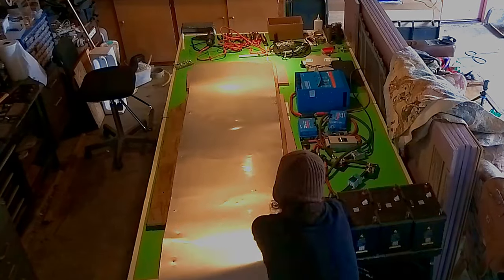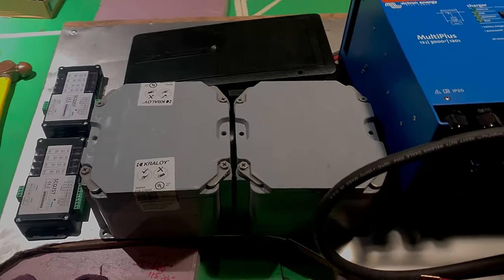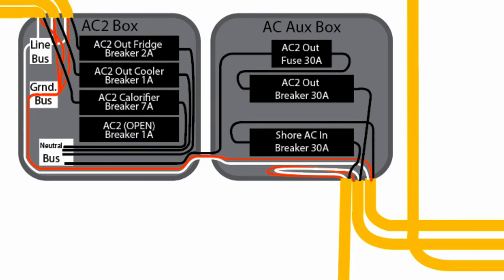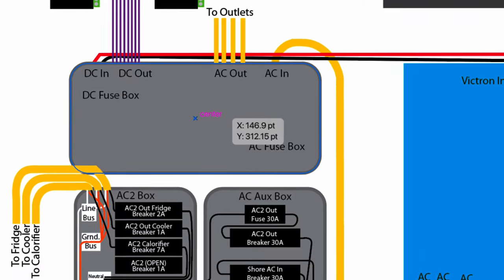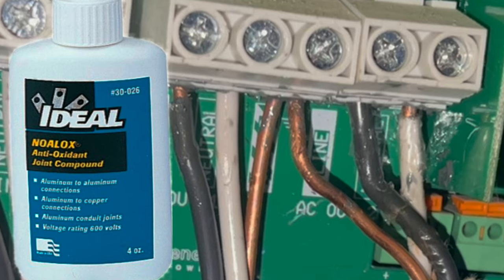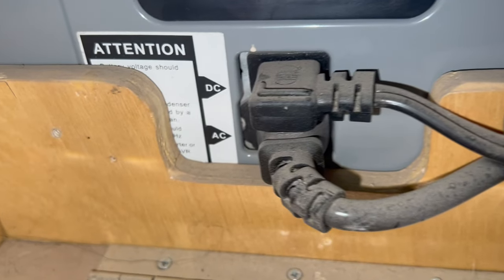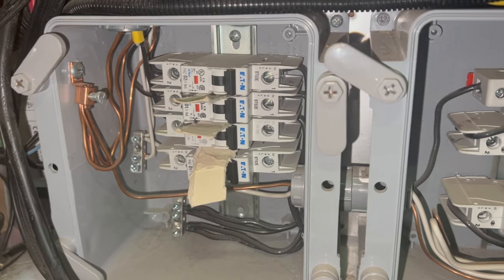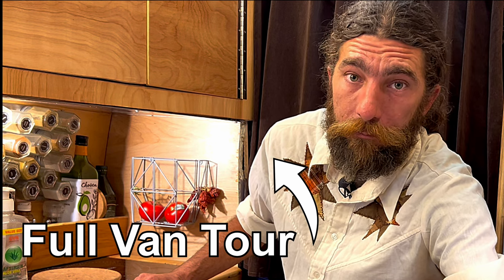Solar AC Main Connections - VanLife Solar Electrical Pt.3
Volume 3 of the Electrical System series in my "Foam Bones" Camper Van. Adding the AC in and AC 1 and AC2  outputs for solar electrical system of my self built Ford Transit for full time van life.

     Great Company
     AWESOME Customer Service!
For the Survey / Solar Questionnaire:
     Use link above and click the “GET A CUSTOM QUOTE” button
The kit that is closest to mine is:
     “Vehicle Component Kit - 2 Batteries - 400Ah”

MY SOLAR SYSTEM:

* 400w solaria panel
    * Power XT 400R PM

* 3 Lion batteries @ 105Ah ea.
    * 315 Ah

* 3000w Victron MultiPlus inverter
    * 12 | 3000 | 120-50

* Victron Orion-Tr Charger Isolated DC/DC

* Victron SmartSolar charge controller MPPT 150/35

Simarine Monitoring system:
     * Not from LightHarvest
     * Pico
     * 2 Quadro Shunt SCQ25
     * SC303 Shunt
     * SC503 Shunt
     * Inclinometer

{{{{{ Foam Bones Building System Videos }}}}}}